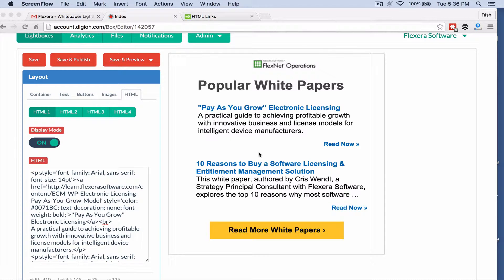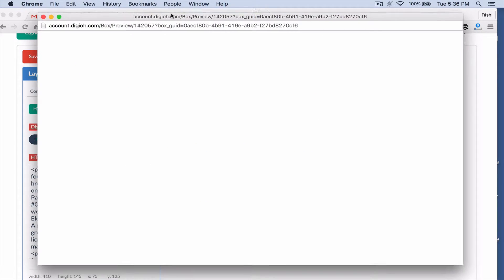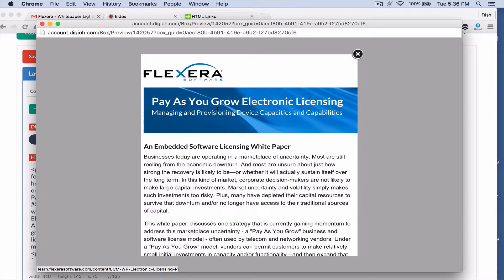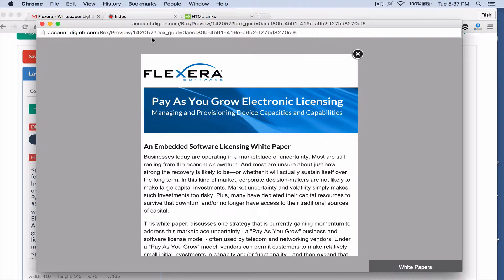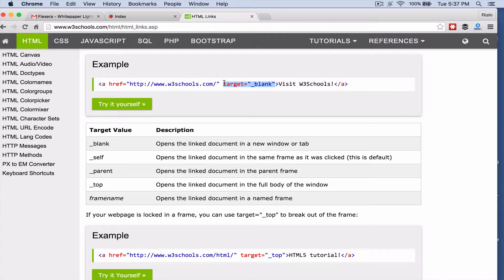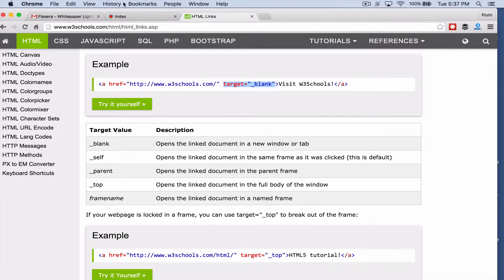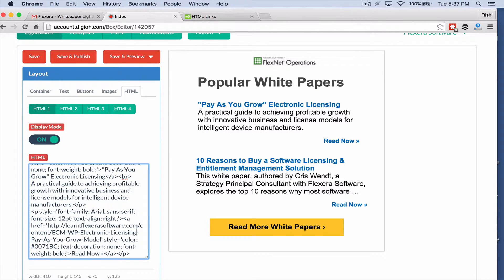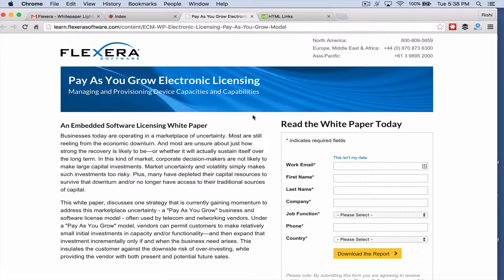Open HTML Links in a New Window not inside a lightbox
Open HTML links inside a new window